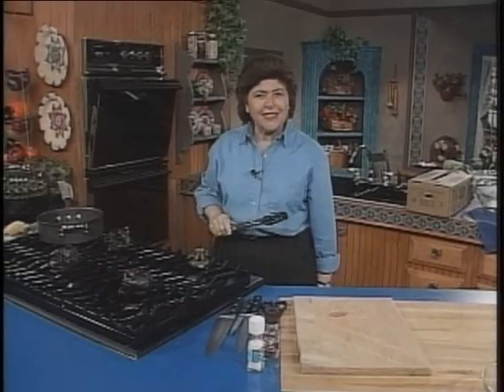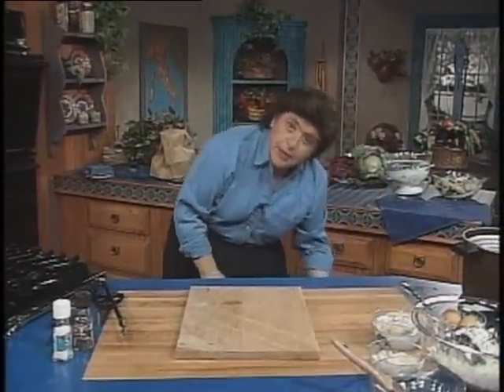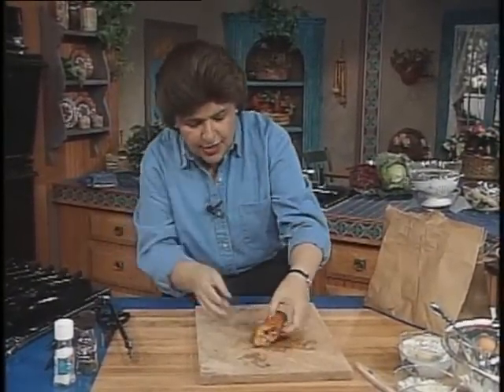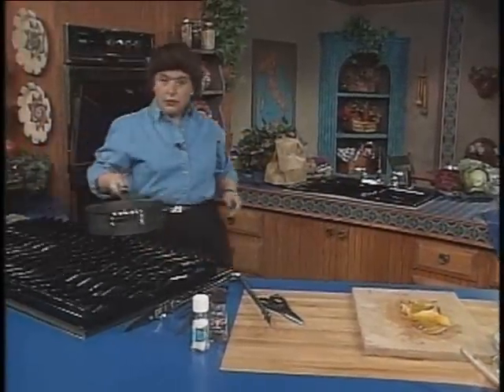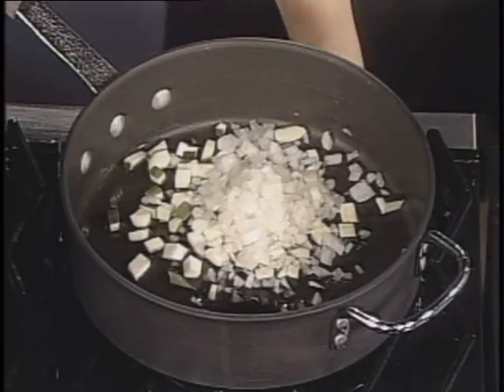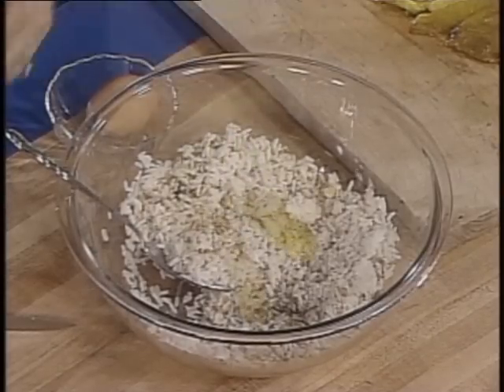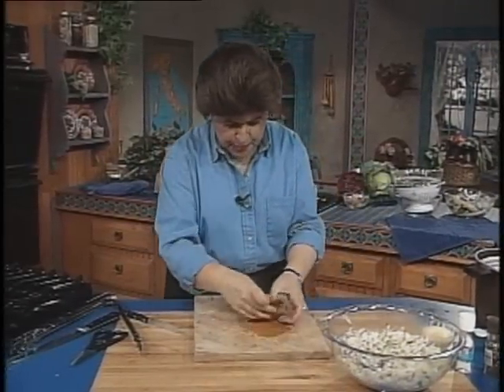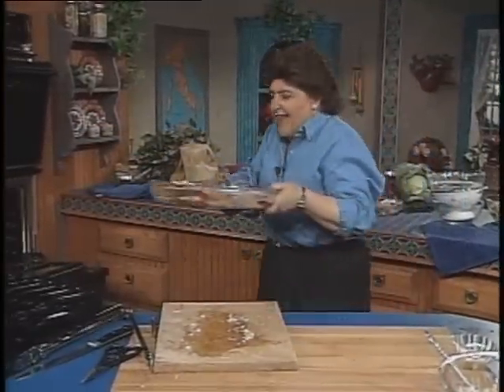Ciao Italia 612-r0732 Stuffed Peppers